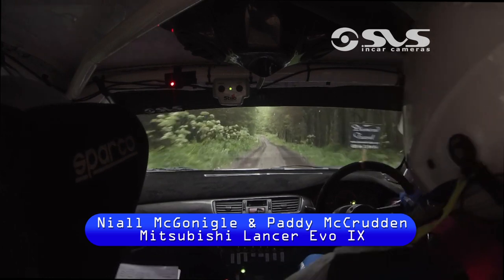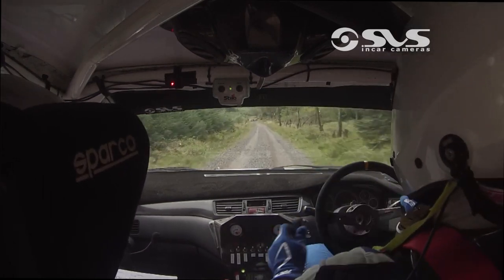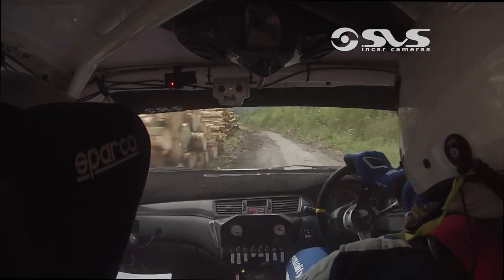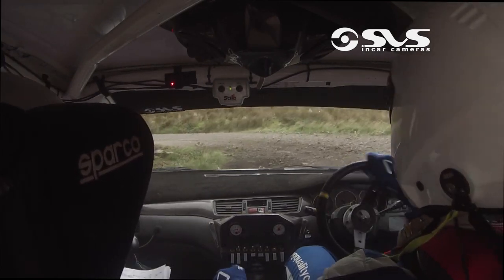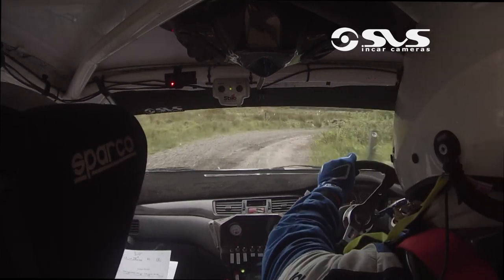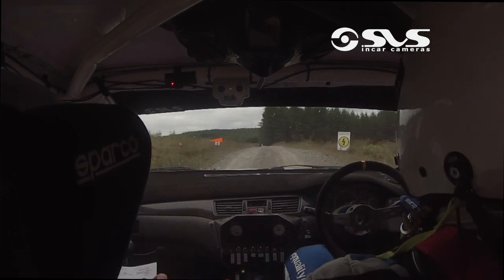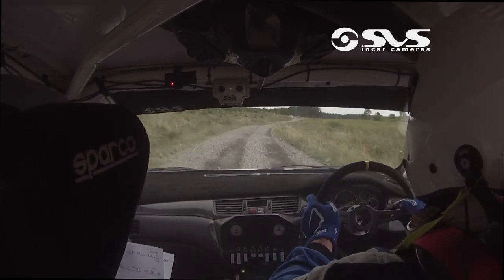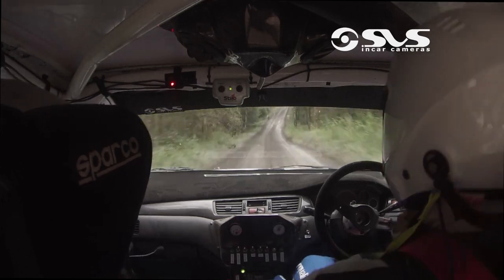2017 Lakeland Stages Rally - Niall McGonigle & Paddy McCrudden - Stage 4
SVS Incar Camera Footage of Niall McGonigle & Paddy McCrudden in their Mitsubishi Lancer Evo IX.
Upload Requested By: Niall McGonigle.

This is Stage 4 of the 2017 Trailer Parts & Spares Lakeland Stages Rally.